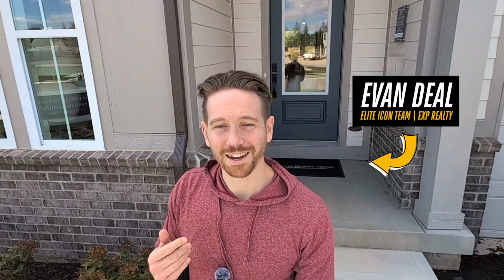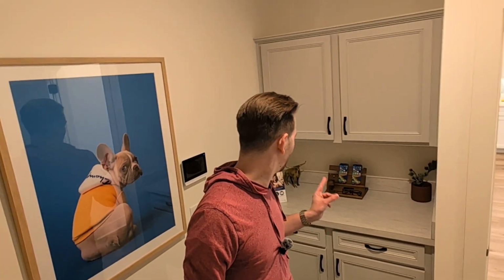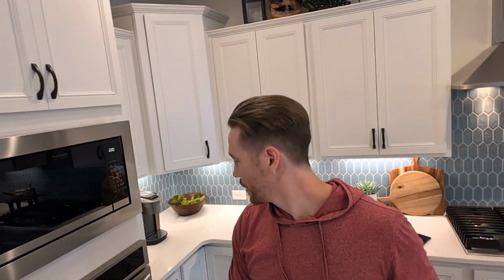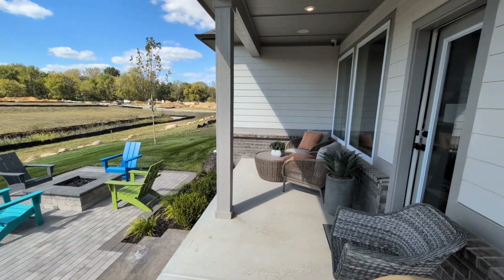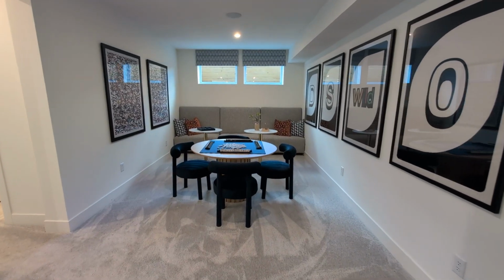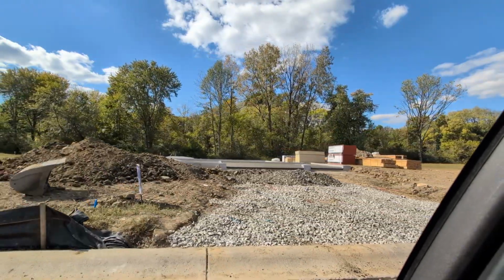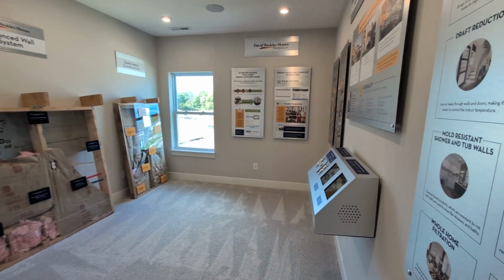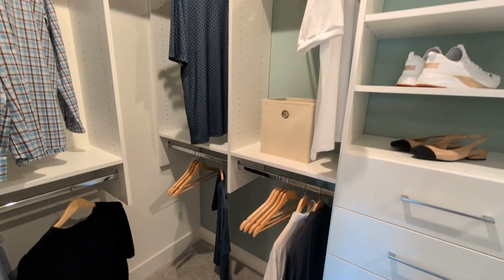Inside a BREATHTAKING New Home in Marilyn Woods, Noblesville Indiana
Take a virtual tour of a jaw-dropping new construction home in Marilyn Woods by David Weekley Homes, nestled in the heart of Noblesville Indiana. This luxury home in the Classic Collection boasts open-concept layouts, sleek interior design with quartz countertops, and spacious backyards perfect for suburban living. Just minutes from the charming Morse Reservoir and bustling Downtown Noblesville, this Noblesville Indiana real estate gem offers community living near top-rated Noblesville Schools and easy access to IN-37. Whether you’re a new home buyer or exploring real estate investing, join us for this house tour to see why Marilyn Woods homes are a top pick in Indiana homes for those moving to Noblesville Indiana. Don’t miss the home design details that make this property tour a must-see!
If you're thinking about living in Noblesville Indiana, or any other Indianapolis Indiana suburb, we'd love to help! We can help you navigate the Noblesville Indiana real estate market. Just give us a call, shoot us a text, send us an email, or schedule a Zoom call, and we'd love to help you make a smooth move to Noblesville Indiana!
⬇️⬇️⬇️⬇️⬇️⬇️⬇️⬇️⬇️⬇️⬇️⬇️⬇️⬇️⬇️ Thinking of Moving to Noblesville Indiana?
If this is your first time to this channel, and you want to know everything about Noblesville Indiana and the surrounding areas, then subscribe and tap the bell for notifications, so you can be the first to know about the current market in Noblesville Indiana 😁
CHAPTERS:
00:00 - Intro
00:27 - Start of Tour
06:37 - Hangout Space
13:57 - Closing
Evan Deal | Indianapolis Indiana Real Estate Agent